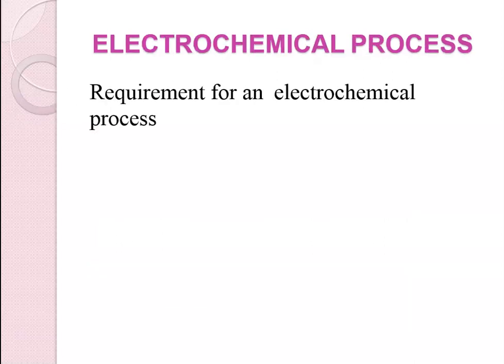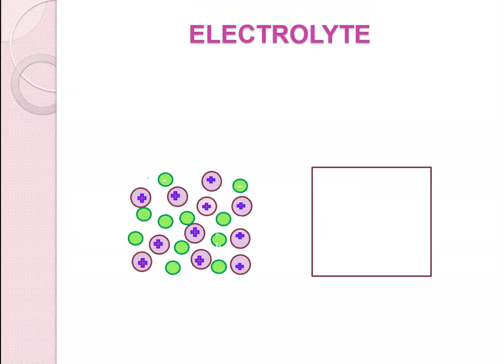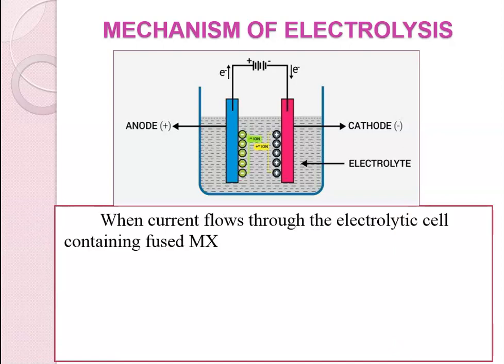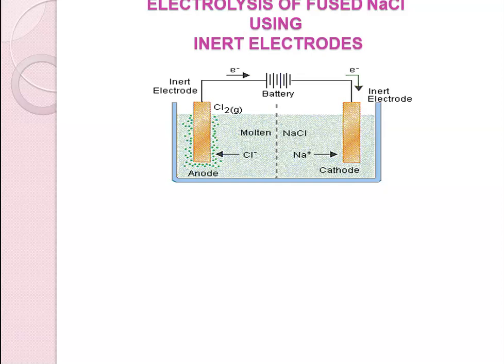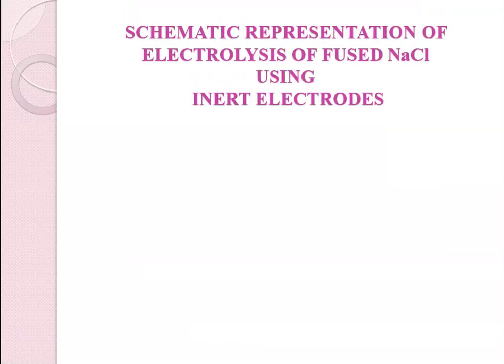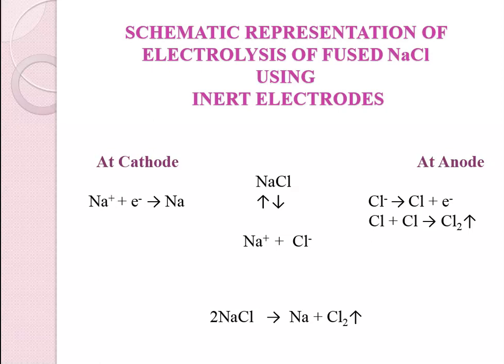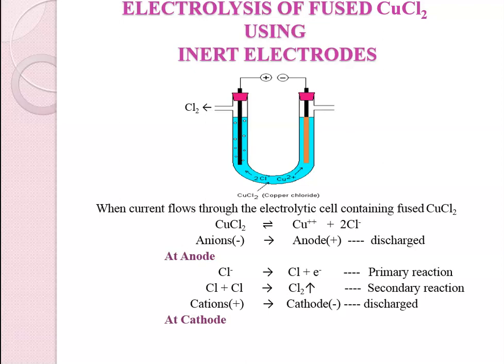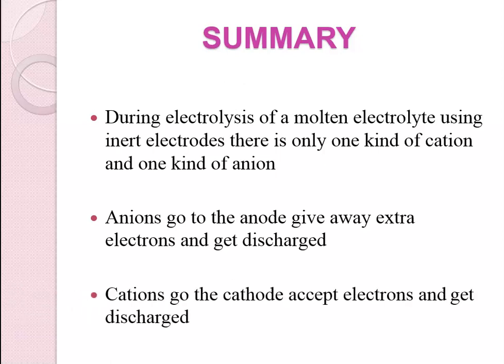Lesson on Electrochemical Process by Prof Keerti Bhave